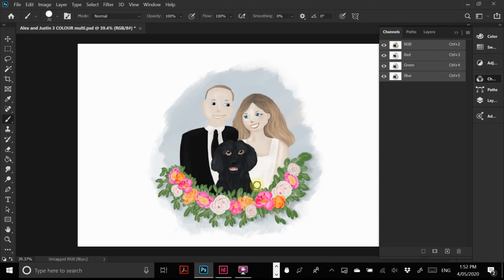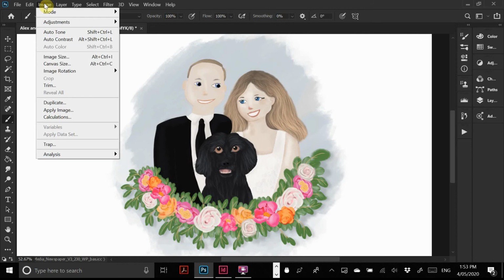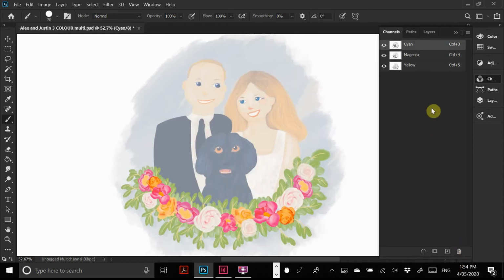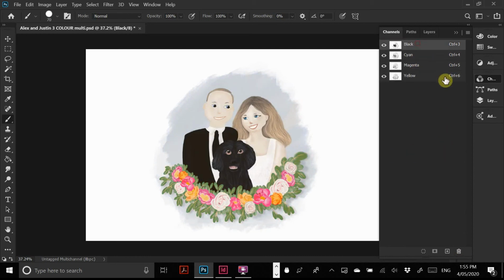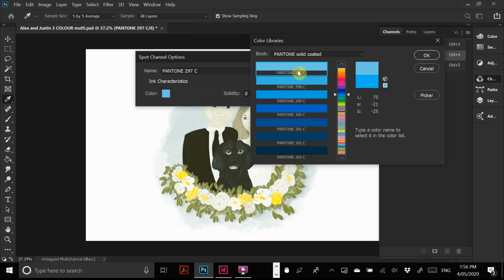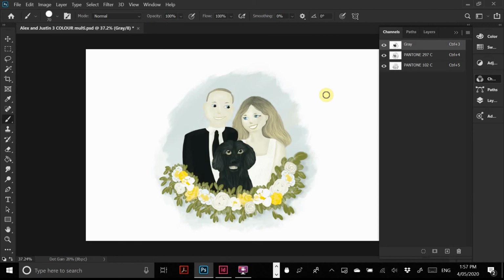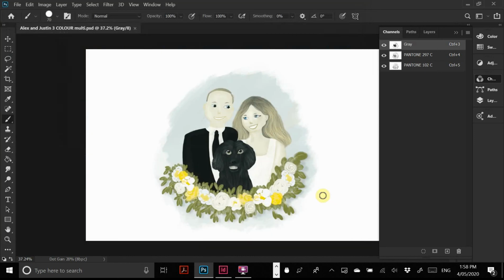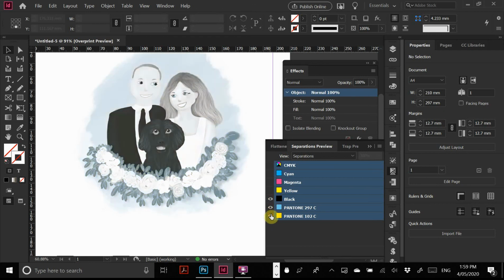Converting to 3 colour print